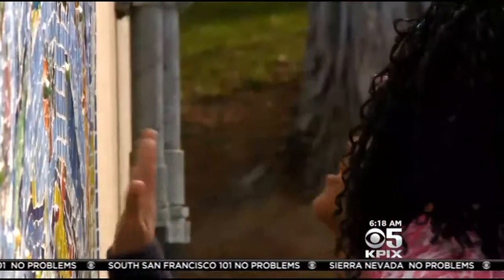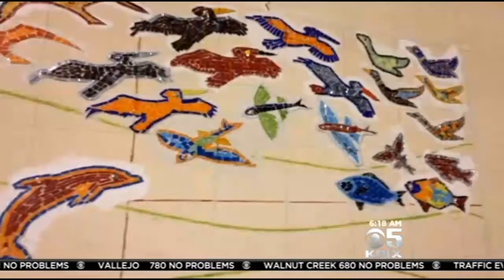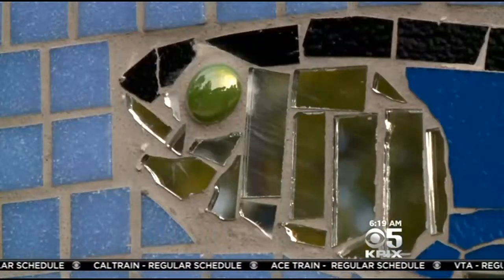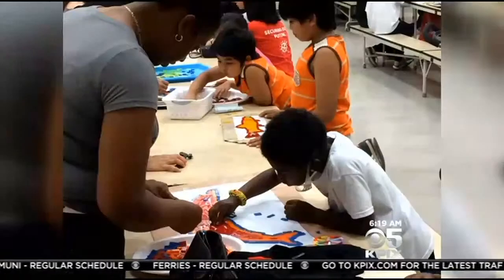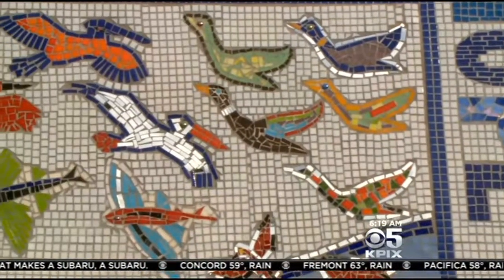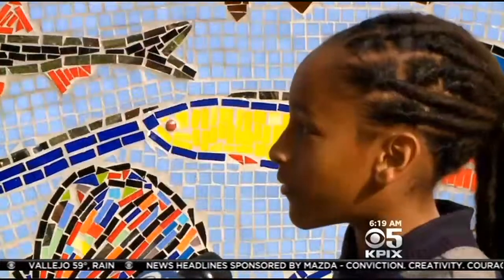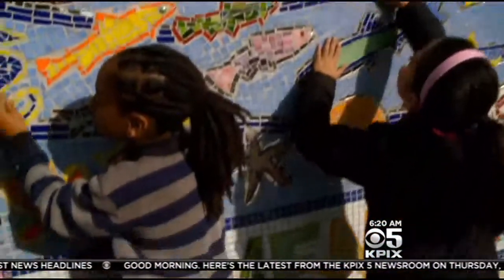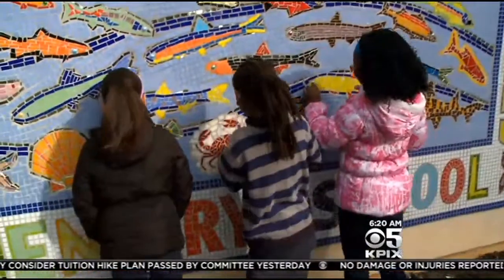Cool School: Students & Parents Create A Beautiful Mural At Vallejo Elementary School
Students and parents raised nearly $2,500 to create a colorful 10-foot-tall mosaic mural at Grace Paterson Elementary School. (11/20/14)